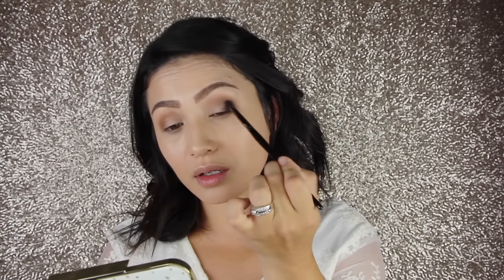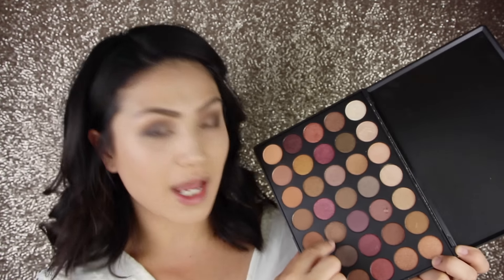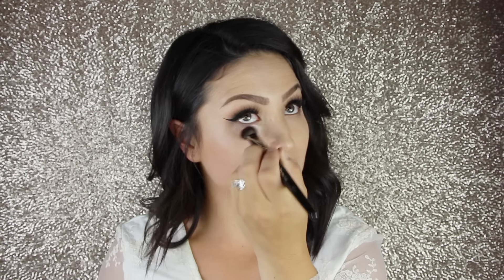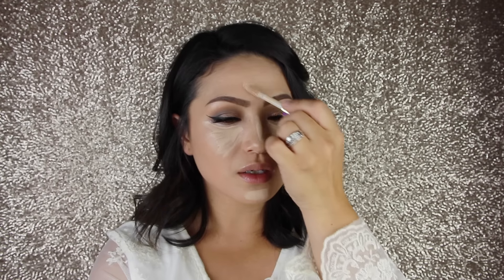SnapChat GRWM | Dramatic Taupe Look & Get to Know Me!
AHHHH my camera was spazzing out so much filming this but I hope you still enjoyed watching this despite the exposure/focus issues!

Products Used:
Too Faced Born This Way Foundation-Nude
Cover FX Custom Enhancer Drops-Moonlight
Benefit Precisely Mine Brow Pencil + Brow Zing (3)
Morphe 35F Palette
Tarte DoubleTake Eyeliner
House of lashes "Spellbound" Lashes
Tarte Tartiest Mascara
Becca Under Eye Brightening Corrector
Taste Shape Tape Concealer-Light
Sonia Kashuk Brightening Powder
PUR Minerals Glow Together Bronzer
Anastasia Powder Contour Kit
Becca/Jaclyn Hill Face Palette - Amaretto, Champagne Pop, Prosecco Pop
Gerard Cosmetics "Underground" Lip Liner
Tarte Lip Paint "Rave" Gloss Lip Paint "Snap"

Brushes Used "Stephwillis" for discount
ALL MORPHE ELITE II COLLECTION
E23
E28
E14
E44
E4
E49
E53